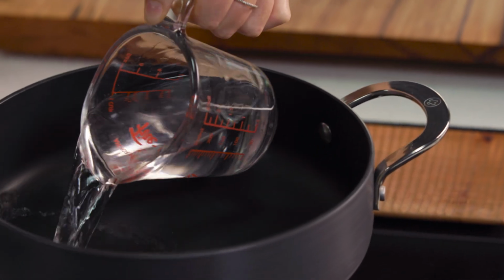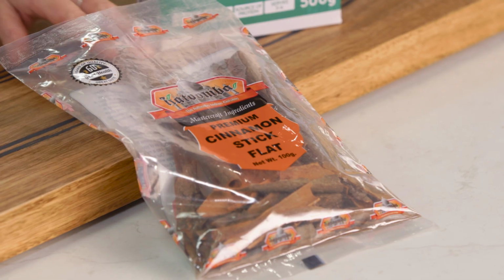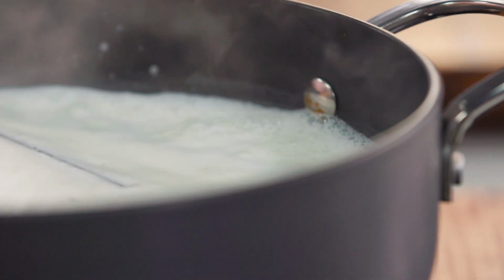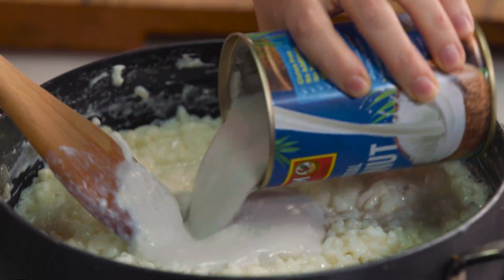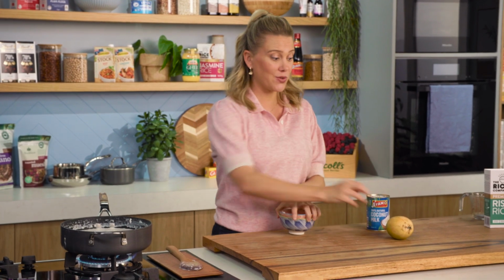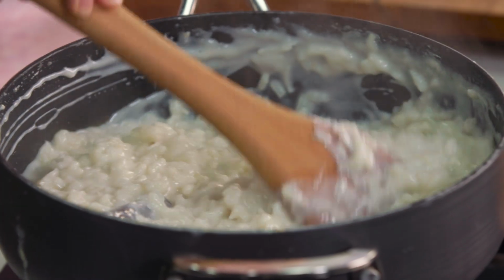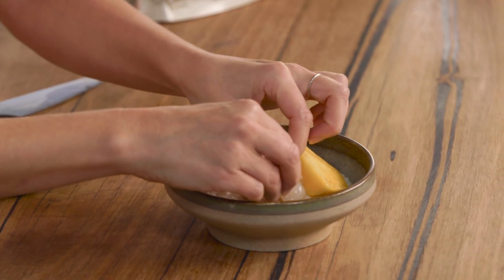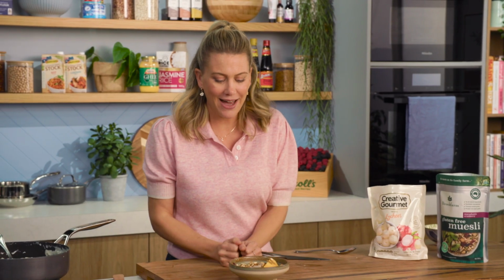Coconut Rice Pudding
Ingredients:
400ml full cream milk
1 cinnamon stick
220g risotto rice
125g caster sugar
400ml unsweetened coconut milk
40g shredded coconut
Brookfarm gluten free muesli, to serve
½ cup frozen lychee, defrosted and roughly chopped, to serve
Mango, to serve